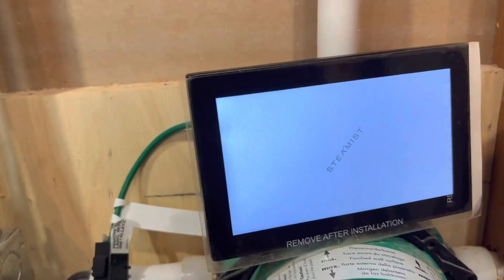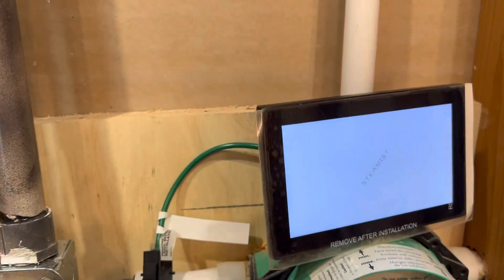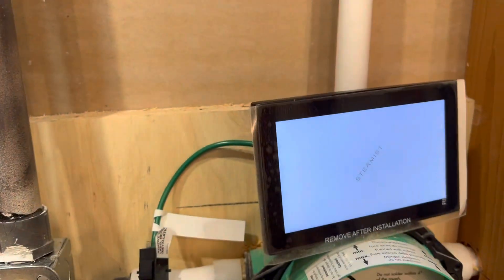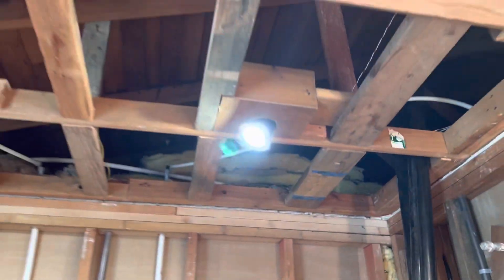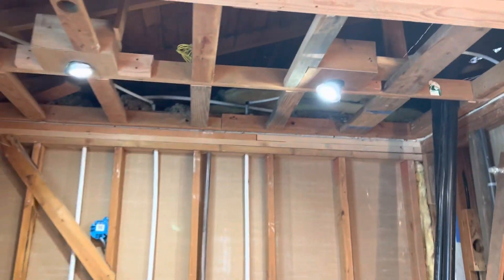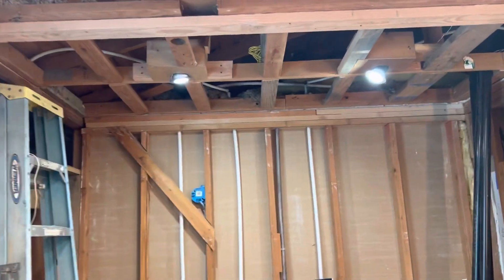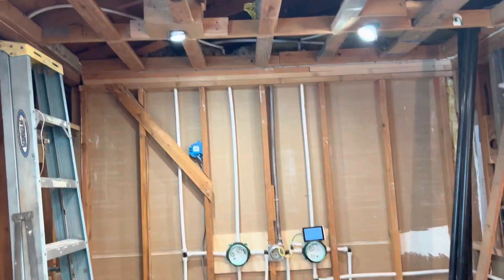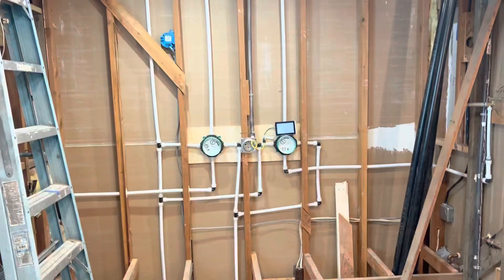Steamist Aux Lighting logic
Steamist Lighting module logic.
Trying to determine timing of lighting modules vs aux switch and the control.